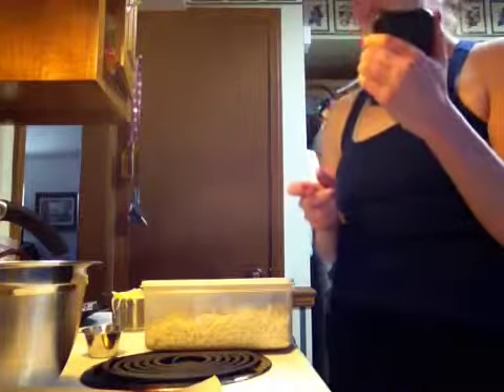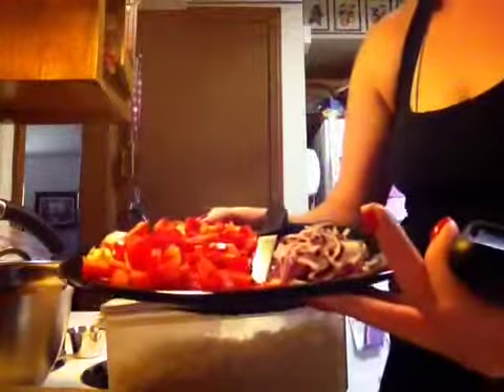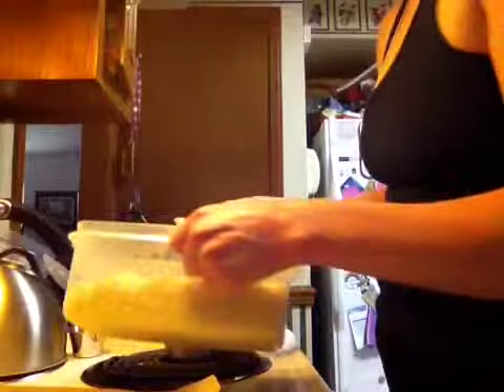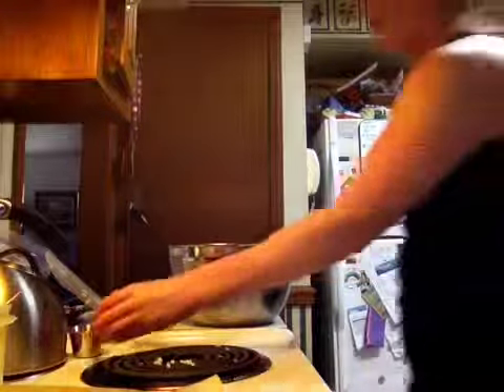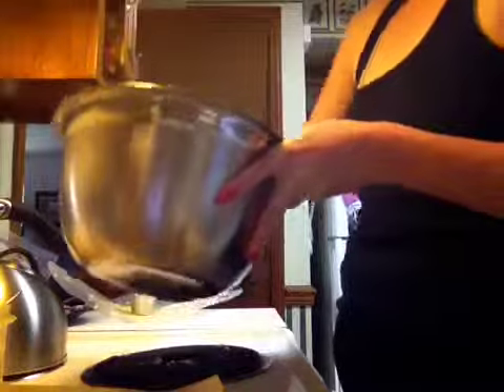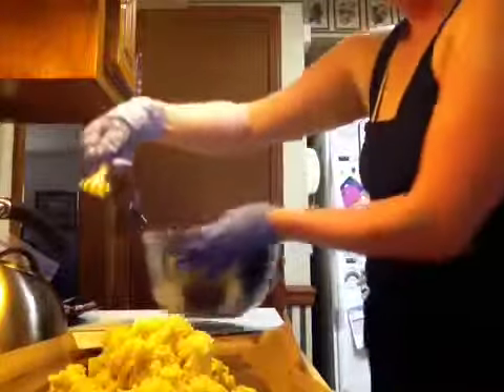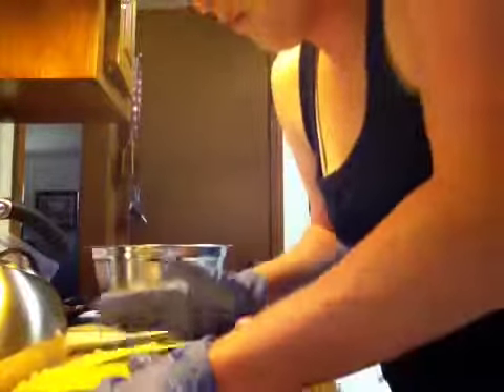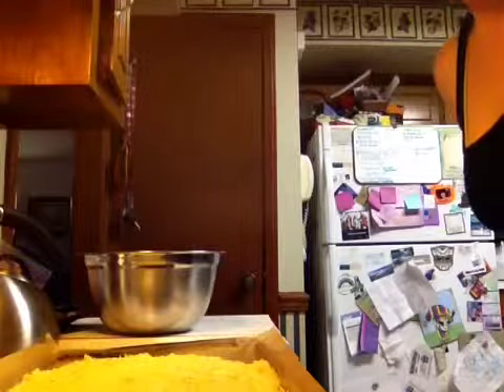Cauliflower rice crust pizza part 1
cauliflower crust pizza
Serves 2; Adapted from Your Lighter Side.
ingredients:
1 cup cooked, riced cauliflower
1 cup shredded mozzarella cheese
1 egg, beaten
1 tsp dried oregano
1/2 tsp crushed garlic
1/2 tsp garlic salt
pizza sauce, shredded cheese and your choice of toppings*
directions:
To "Rice" the Cauliflower:
Take 1 large head of fresh cauliflower, remove stems and leaves, and chop the florets into chunks. Add to food processor and pulse until it looks like grain. Do not over-do pulse or you will puree it. (If you don't have a food processor, you can grate the whole head with a cheese grater). Place the riced cauliflower into a microwave safe bowl and microwave for 8 minutes. There is no need to add water, as the natural moisture in the cauliflower is enough to cook itself.
One large head should produce approximately 3 cups of riced cauliflower. The remainder can be used to make additional pizza crusts immediately, or can be stored in the refrigerator for up to one week.
To Make the Pizza Crust:
Preheat oven to 450 degrees. Spray a cookie sheet with non-stick cooking spray.
In a medium bowl, stir together 1 cup cauliflower, egg and mozzarella. Add oregano, crushed garlic and garlic salt, stir. Transfer to the cookie sheet, and using your hands, pat out into a 9" round. Optional: Brush olive oil over top of mixture to help with browning.
Remove from oven. To the crust, add sauce, toppings and cheese. Place under a broiler at high heat just until cheese is melted (approximately 3-4 minutes).
*Note that toppings need to be precooked since you are only broiling for a few minutes.